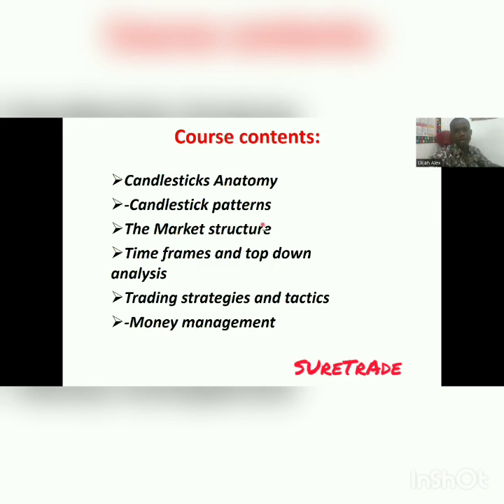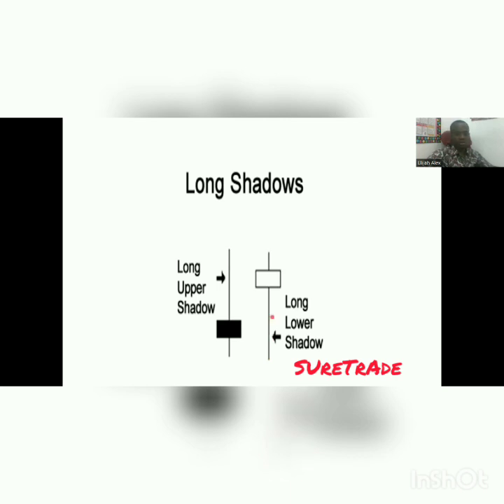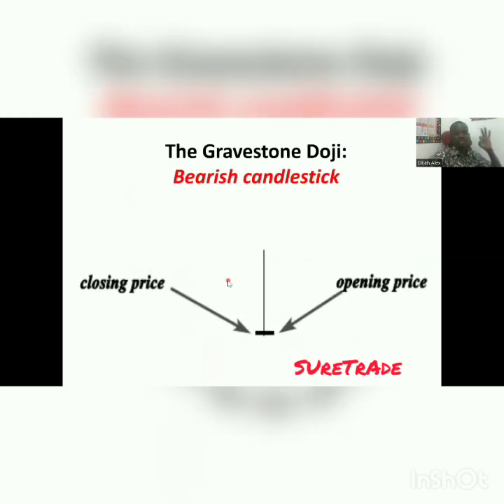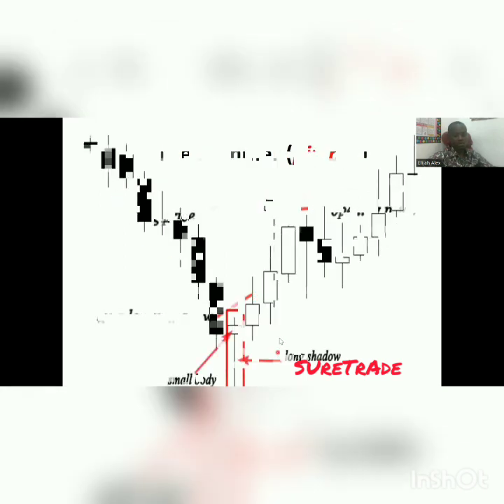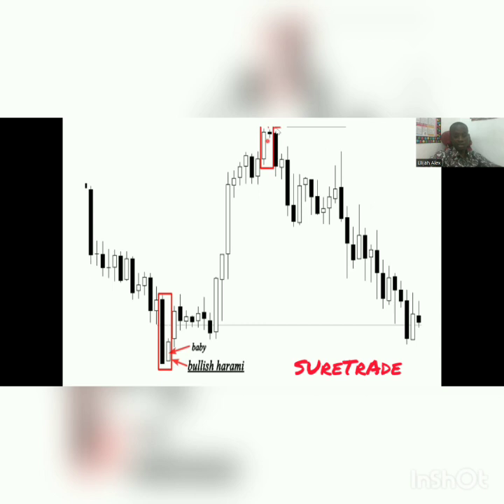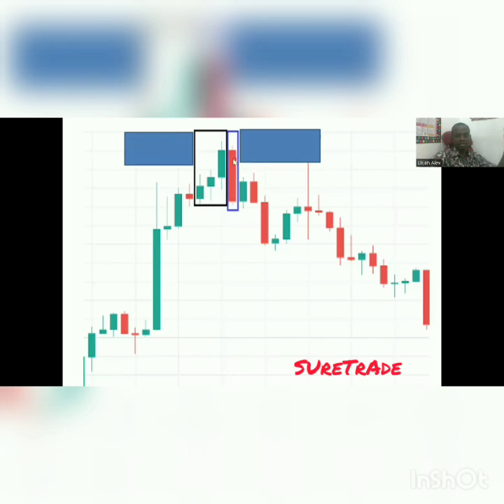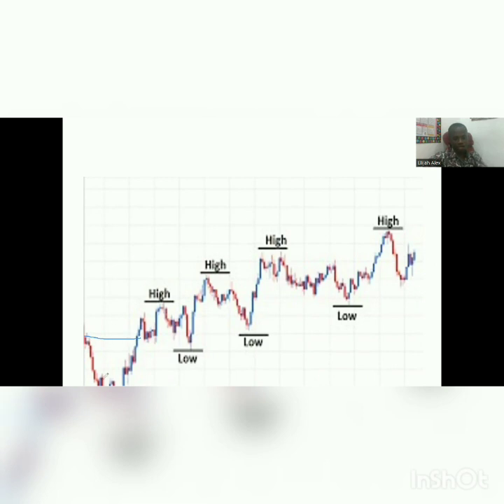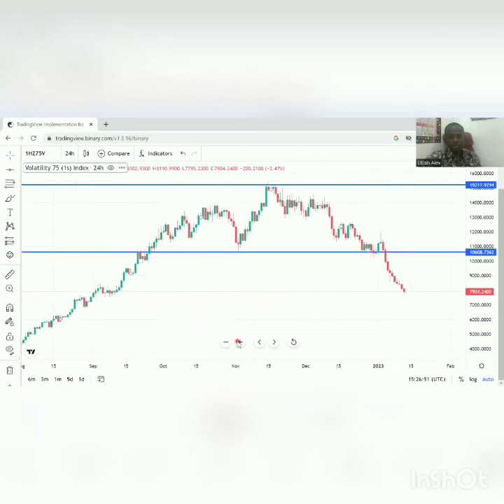FOREX BASICS PART 2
In this video, am going to show you how you can enter a trade and win it with simple candle sticks formation.